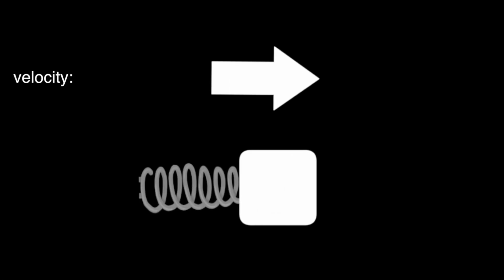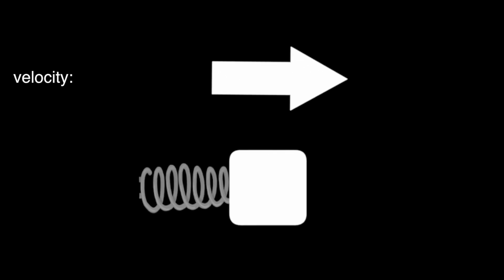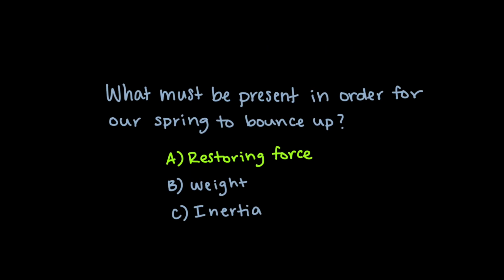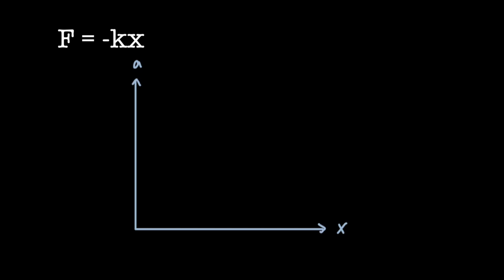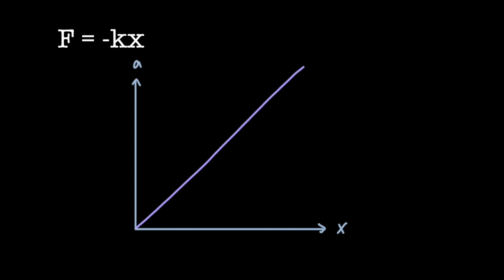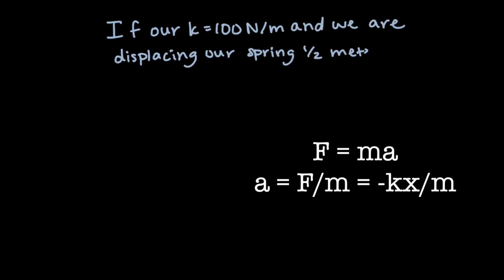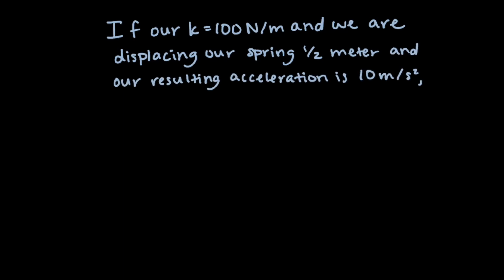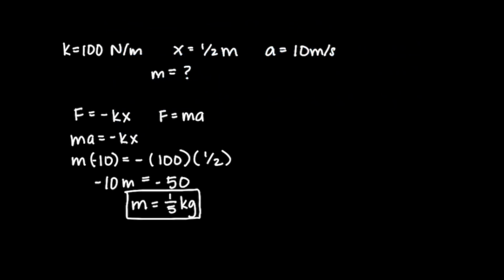Ideal Springs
This video is about Spring Project